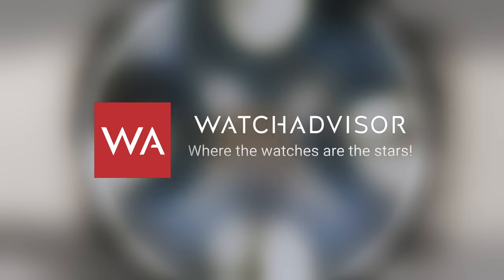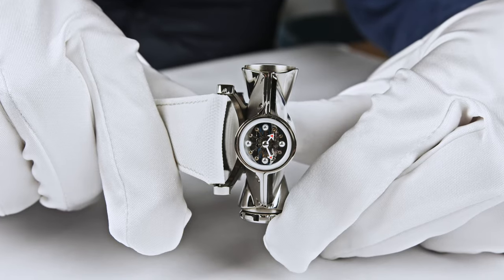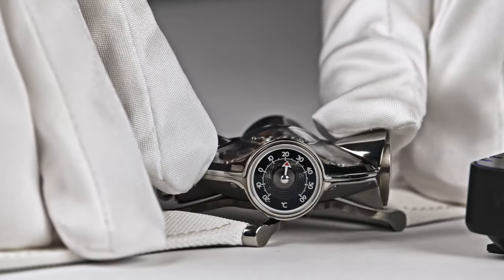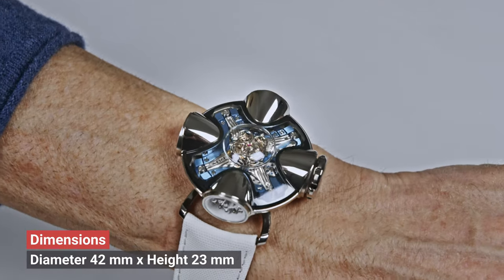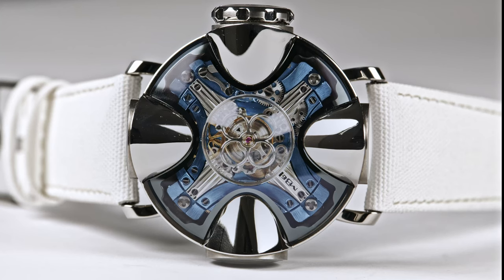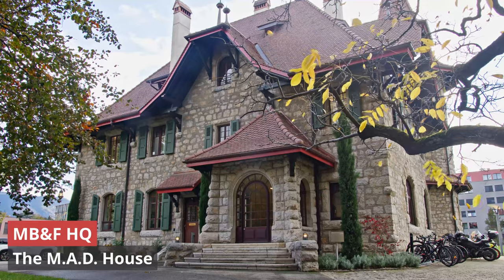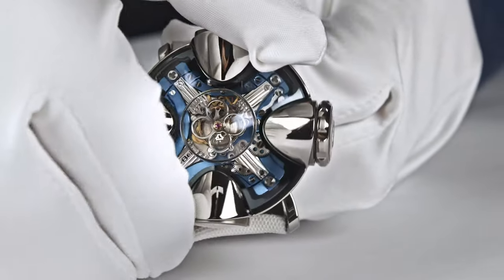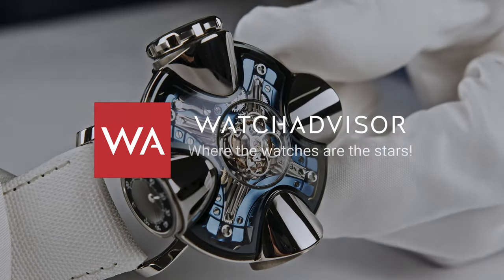MB&F Horological Machine Nº11 Architect. Introducing a WORLD PREMIER!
Introducing the MB&F Horological Machine Nº11 Architect. The Horological Machines of MB&F have established a reputation for increasing the sophistication of shaped sapphire crystal components used in watchmaking, and Horological Machine Nº11 is no exception. There are six externally facing sapphire crystal components in the case of HM11, the largest of which consists of two separate sapphire crystal domes stacked concentrically to form the transparent atrium roof of HM11. Dome skylights feature prominently in 1970s residential architecture, a result of that period’s fascination with injection-moulded acrylics and adventurous design.

HM11 Architect is available:
- in Grade 5 titanium with blue dial plate limited to 25 pieces;
- in Grade 5 titanium with red gold dial plate limited to 25 pieces.

Engine
Three-dimensional horological engine featuring bevel gears, composed of a flying tourbillon, hours and minutes, a power reserve indicator and temperature measurement, developed in-house by MB&F.
Mechanical movement, manual winding (by turning the entire case clockwise).
Power reserve: 96 hours
Balance frequency: 18’000bph/2.5Hz
Plates: Blue and 5N PVD treatment
Number of movement components: 364 components
Number of jewels: 29 jewels

Functions/indications
Hour and minutes
Power reserve
Temperature (-20 to 60° Celsius, or 0 to 140° Fahrenheit)

Case
Grade 5 titanium
Display markers: conical rods in stainless steel (Ø 0.50mm to 0.60mm), darker beads in polished titanium and lighter beads in polished aluminium (Ø 1.30mm to 2.40mm).
Dimensions: 42mm diameter x 23mm height
Number of case components: 92 components
Water resistance: 20m / 68’ / 2ATM

Sapphire crystals
Sapphire crystals on top, back, and on each chamber-display treated with anti-reflective coating on both faces
Sapphire crown

Strap & Buckle
Rubber strap – white for the blue model and khaki green for the red gold model
Titanium tang buckle.

Price
198.000 CHF without taxes each

Founded in 2005, MB&F is the world’s first-ever horological concept laboratory. With almost 20 remarkable calibres forming the base of the critically acclaimed Horological and Legacy Machines, MB&F is continuing to follow Founder and Creative Director Maximilian Büsser’s vision of creating 3-D kinetic art by deconstructing traditional watchmaking.